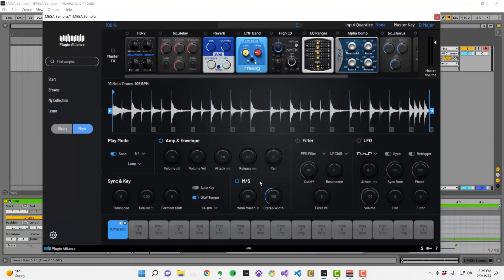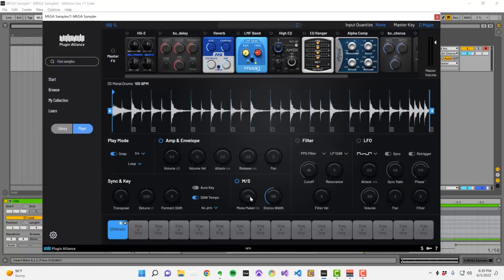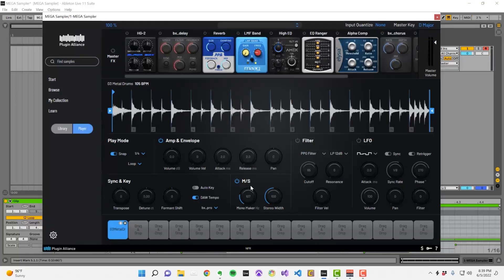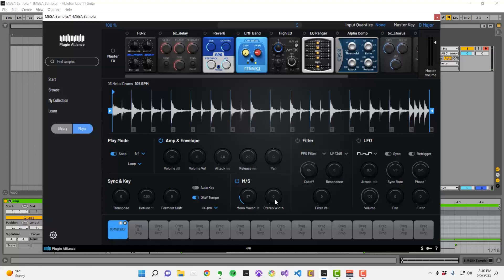MEGA Sampler - Mid / Side Processing | Plugin Alliance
In part 10 of this video series on how to use the brand-new MEGA Sampler, from Plugin Alliance, see how to use the M/S features on the MEGA Sampler to adjust the stereo width of your samples with Mono Maker and Stereo Width controls. Along with an explanation of how Mid/Side can be used to fill space in a sparse mix.